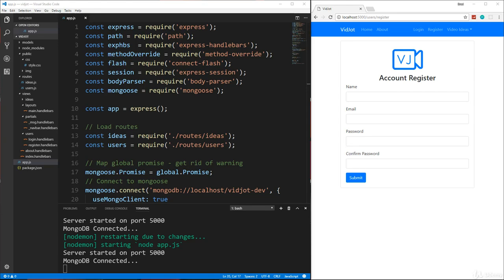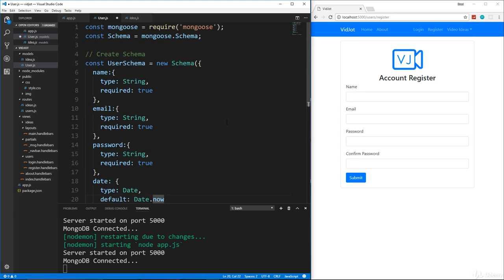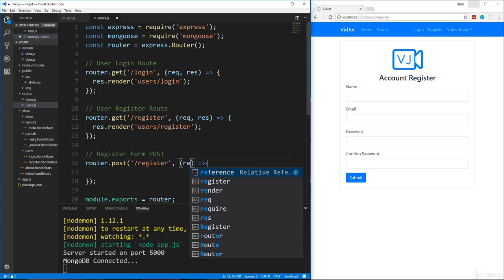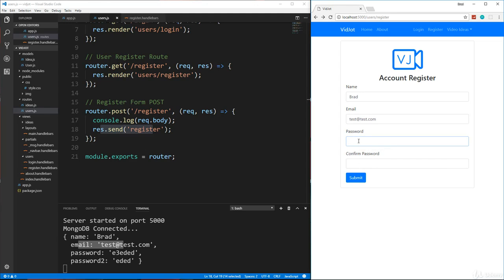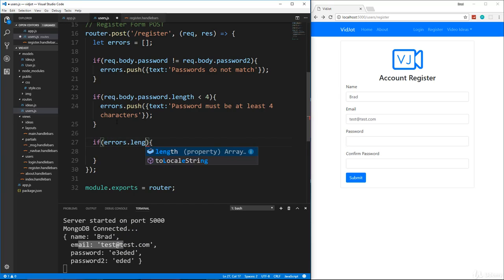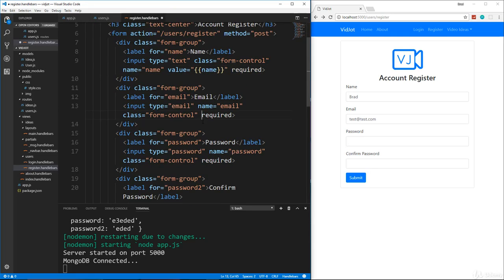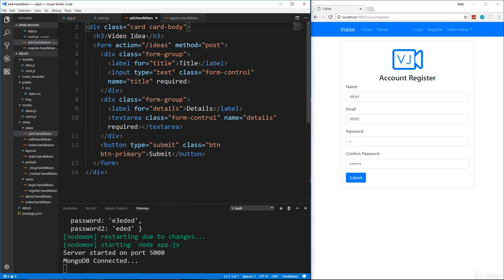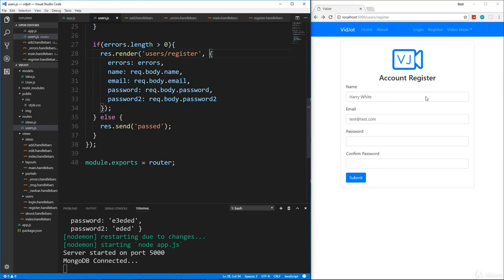028 register form validation